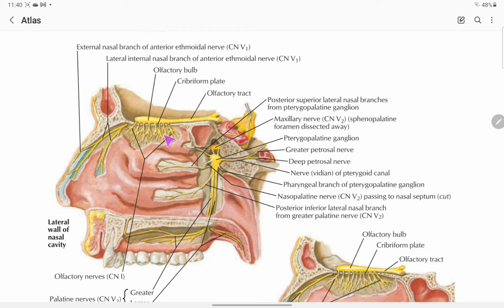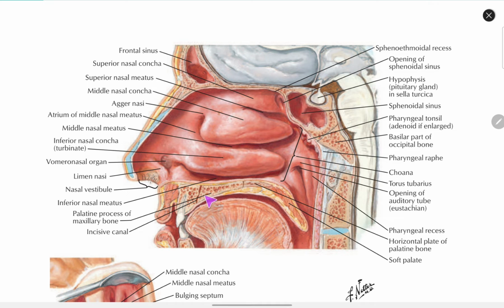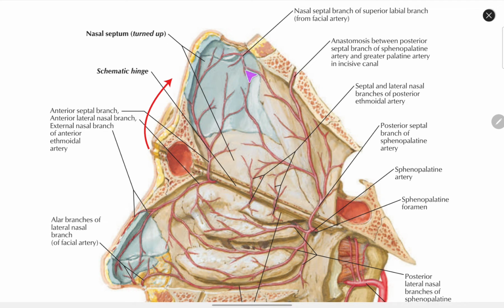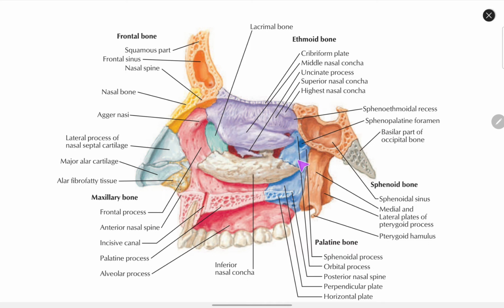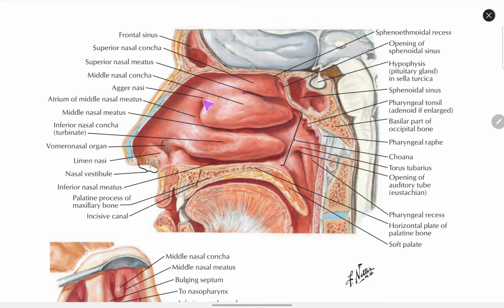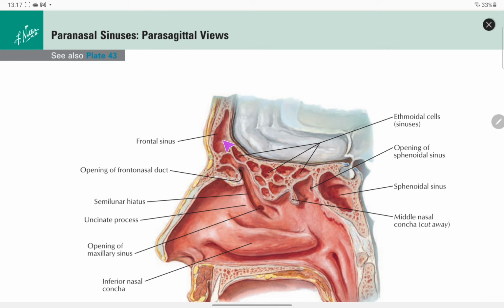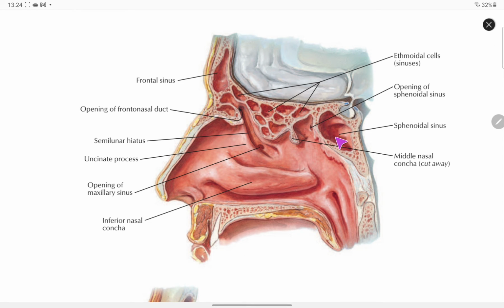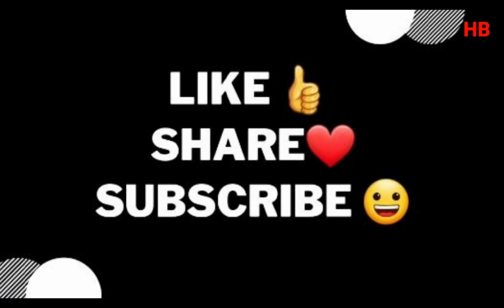Nose and paranasal sinus